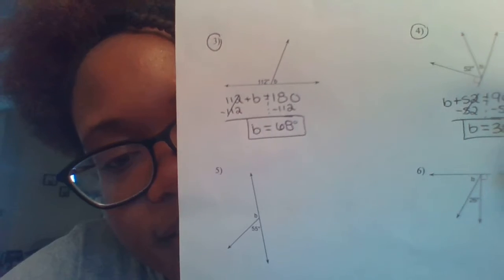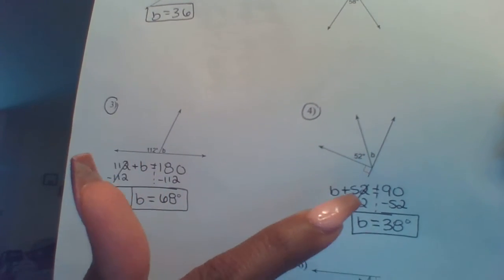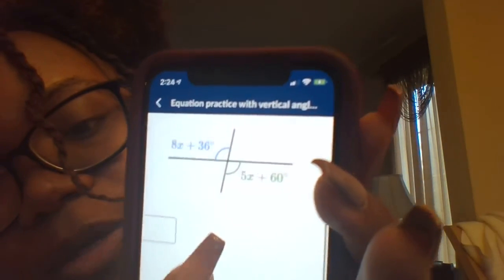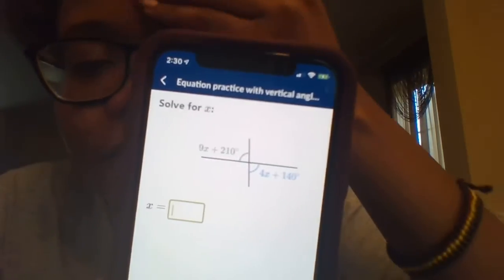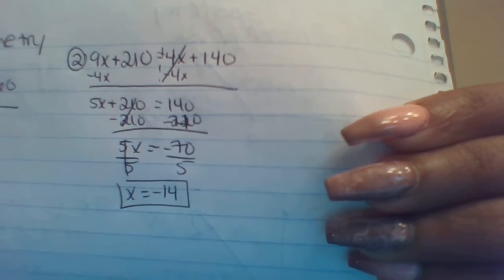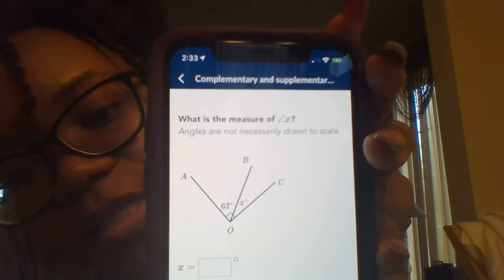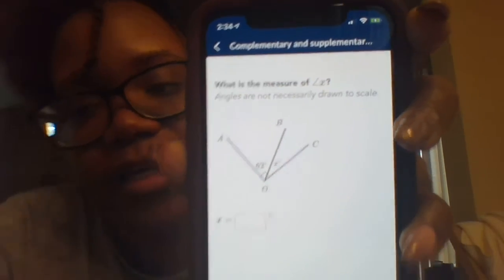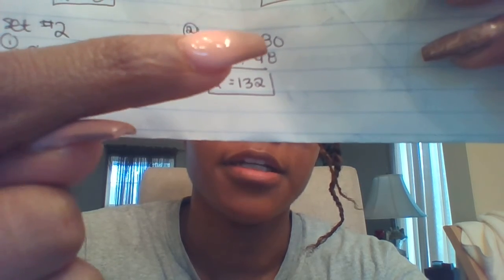March 19 - Geometry Review: Vertical, Complementary, and Supplementary Angles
This video covers examples provided to my students on Google Classroom and assigned through Khan Academy that review vertical, complementary, and Supplementary Angles.